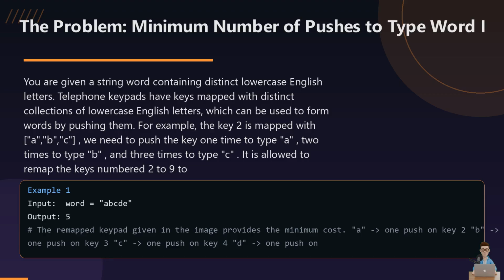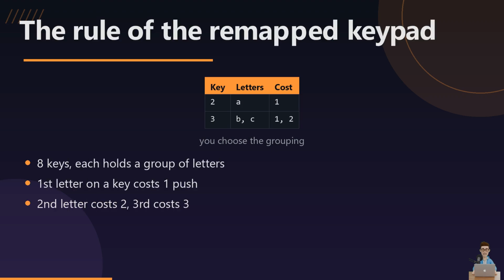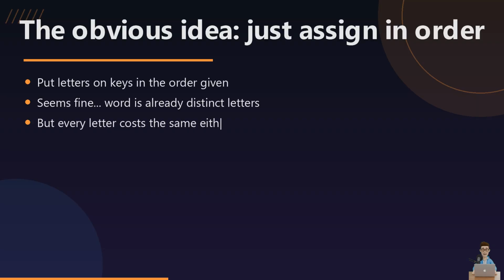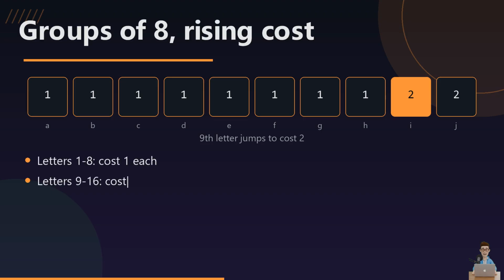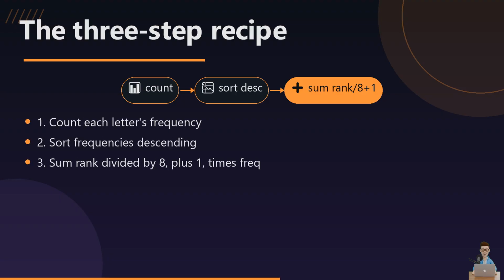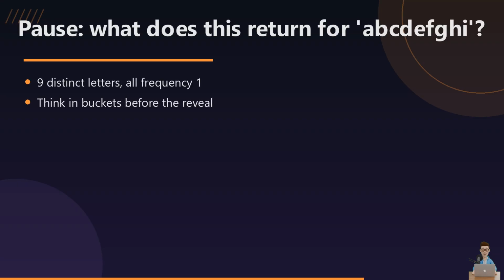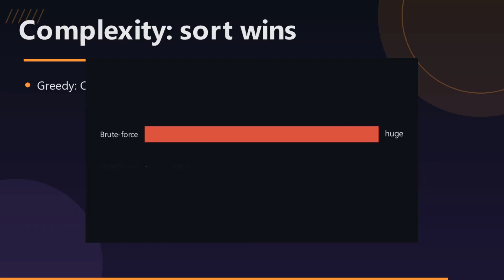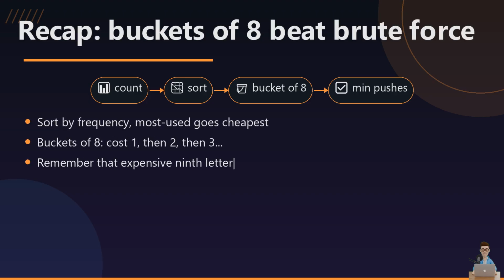3014. Minimum Number of Pushes to Type Word I - 🟢 Beginner | LeetCode Daily Python Solution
📍 Jump to your level:
🟢 Beginner: 0:16–7:49

Chapters:
0:00 The Problem: Minimum Number of Pushes to Type Word I
0:16 🟢 Beginner: Rearrange 8 keys — and this word gets way cheaper to type
0:36 This is why files get smaller and interviewers get excited
1:01 The rule of the remapped keypad
1:27 Three moves: count, sort, grab greedy
2:02 The obvious idea: just assign in order
2:27 Here's the trick: frequency by position
3:01 Groups of 8, rising cost
3:31 Worked example: xycdefghij
4:01 The three-step recipe
4:27 Code: count and sort
4:47 Code: sum the bucketed cost
5:08 Pause: what does this return for 'abcdefghi'?
5:29 Answer: 10
5:49 Alternative: brute-force permutations
6:19 Complexity: sort wins
6:48 Edge cases that must survive
7:18 Recap: buckets of 8 beat brute force

Learn how remapping 8 keys on a phone keypad slashes the cost of typing any word. We count letter frequencies, sort them, and bucket them into groups of 8 to greedily assign the cheapest keys to the most common letters. Walk through a worked example, write the count-and-sort code, then check it against 'abcdefghi' (answer: 10) before comparing against a brute-force permutation approach. Ends with the edge cases that trip people up and why this greedy bucket strategy always beats brute force.